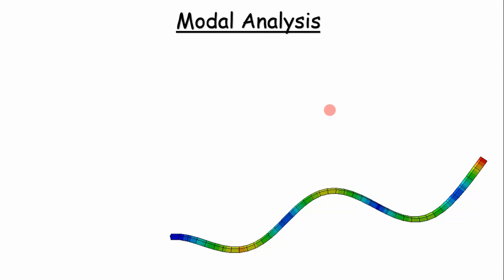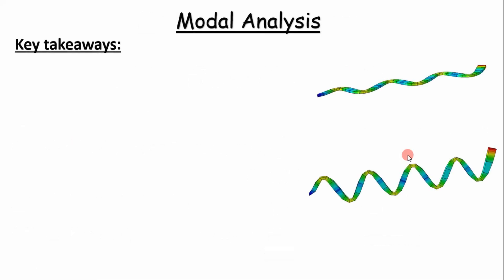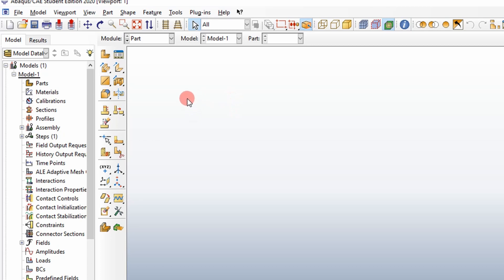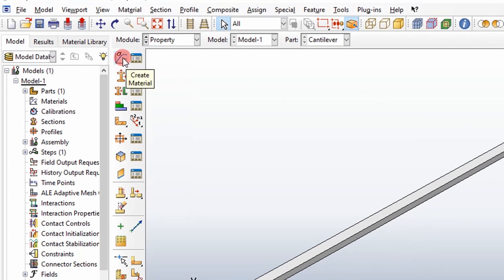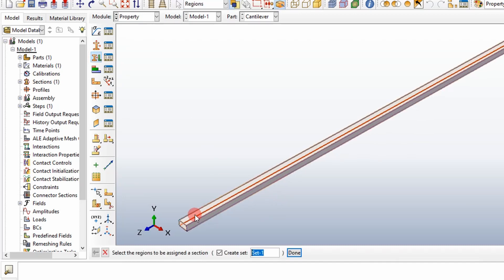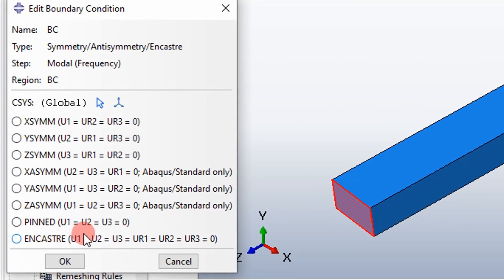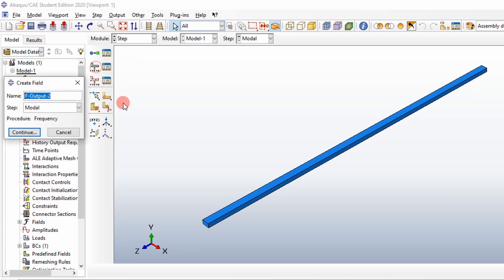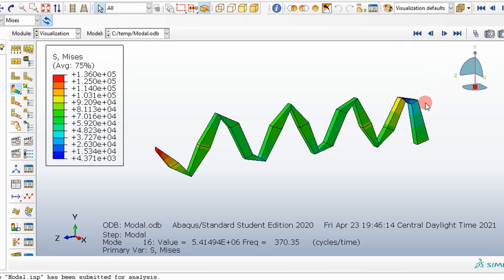Abaqus Modal Analysis Example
In this video, I demonstrate how to perform a modal analysis of a cantilever beam in abaqus